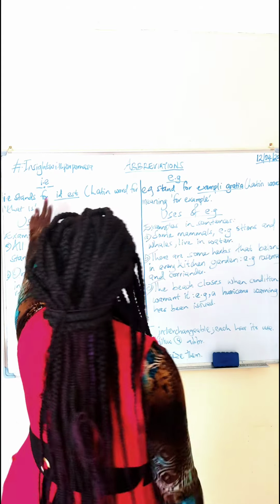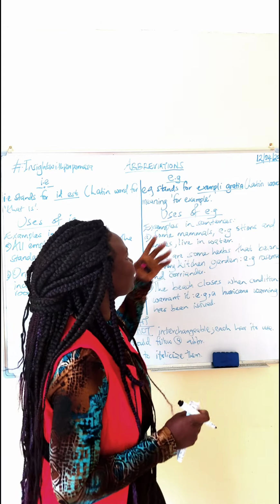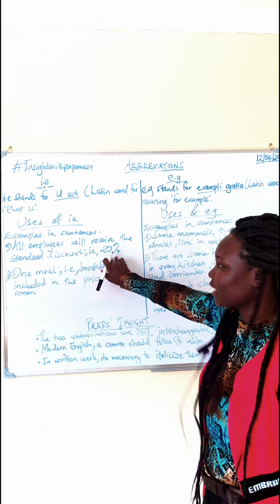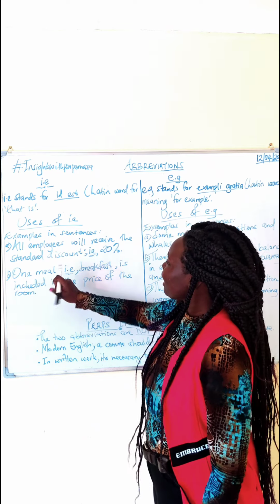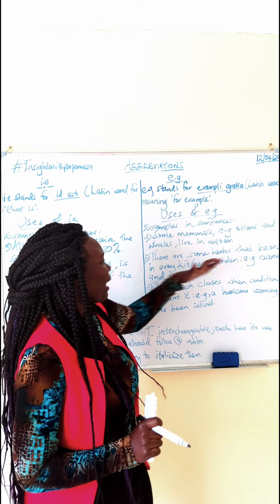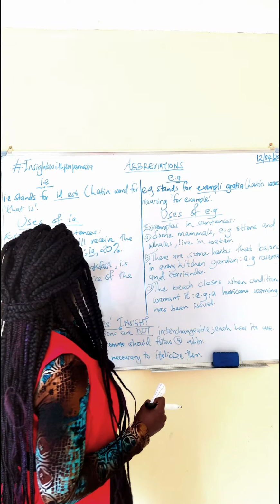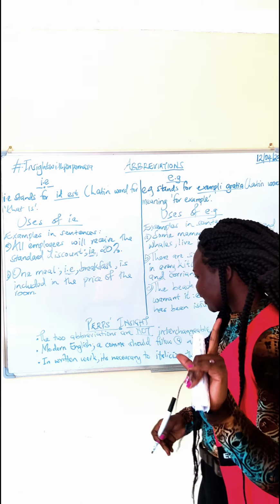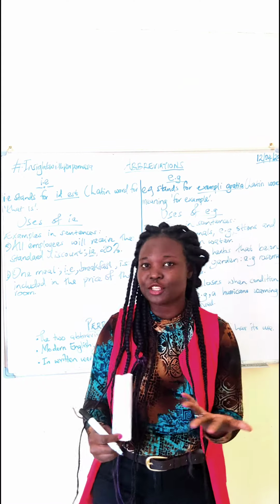i.e & e.g aren't synonymous.